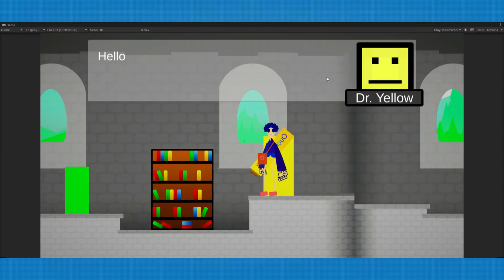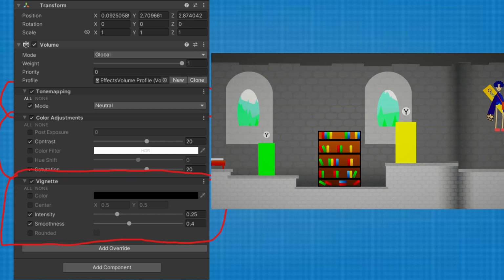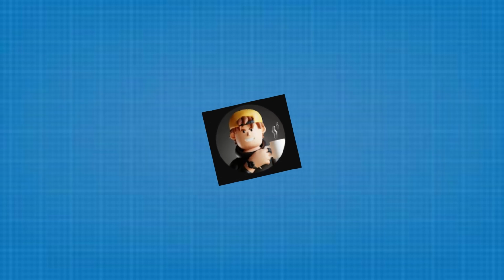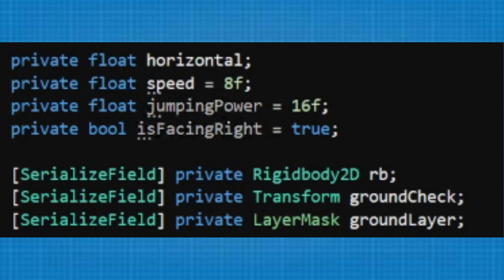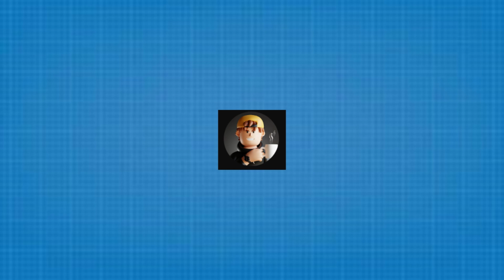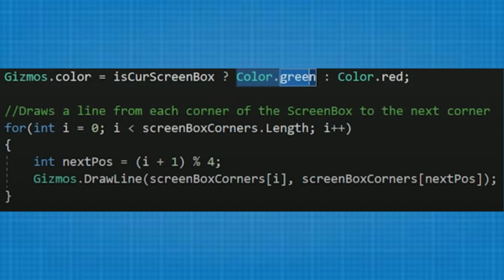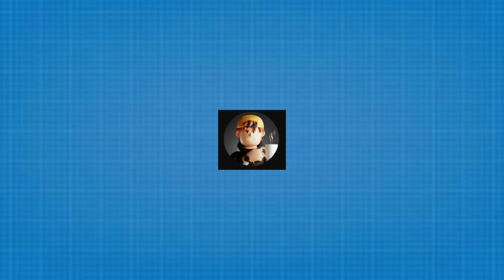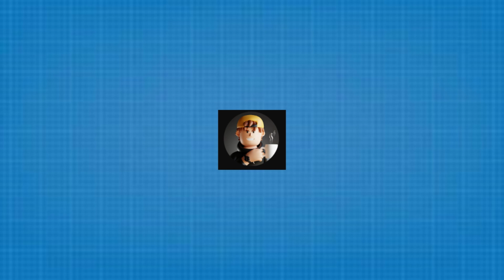a new unity game | 2# Dialogue system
Hi, Today, huge updates, I'm making a 2d game and in this vidéo I explain how I did the dialogue system.